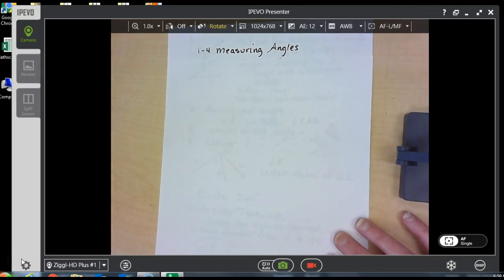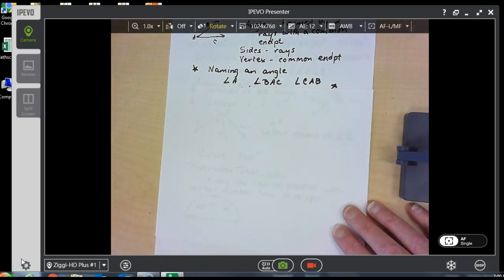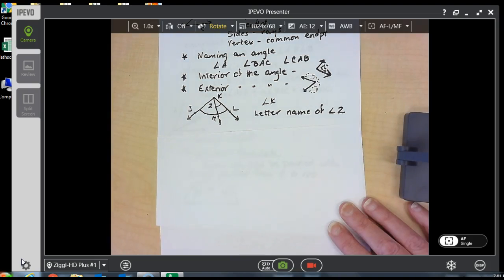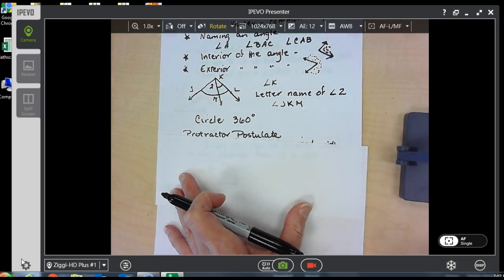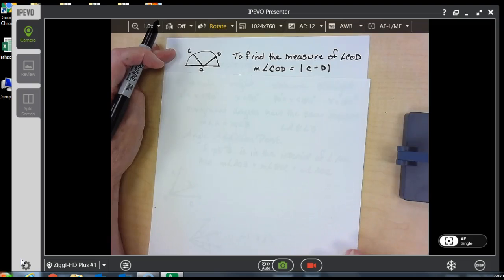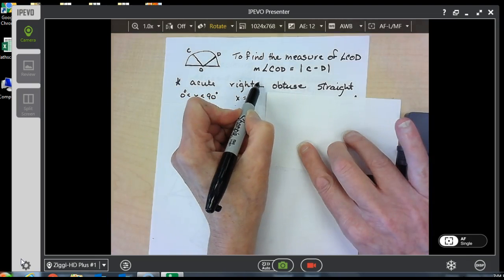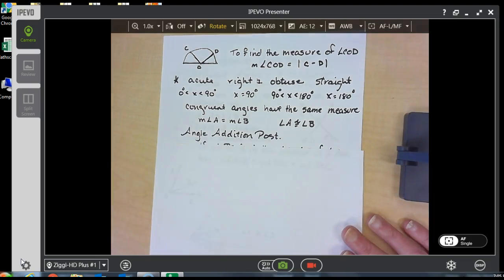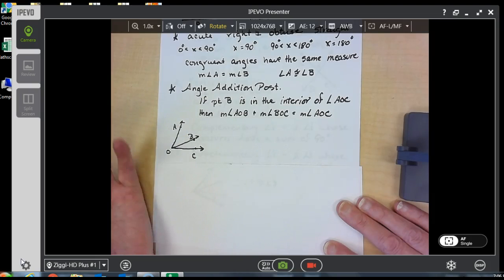1-4 Measuring Angles